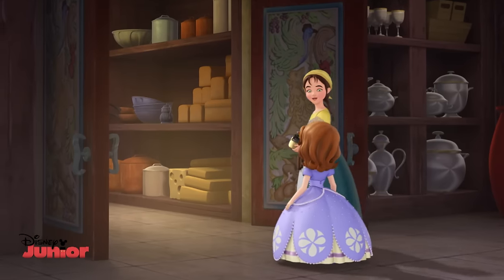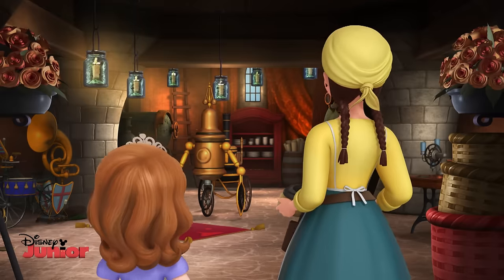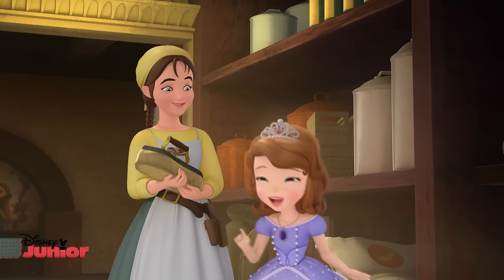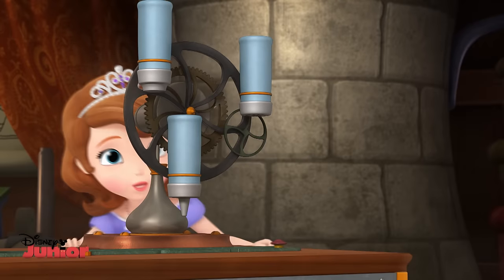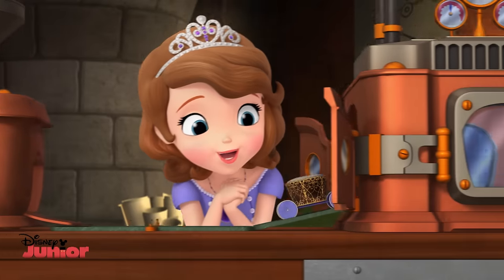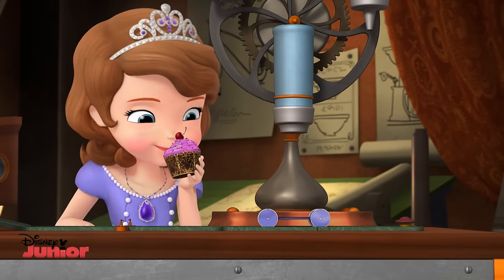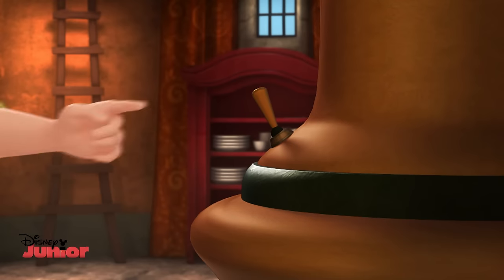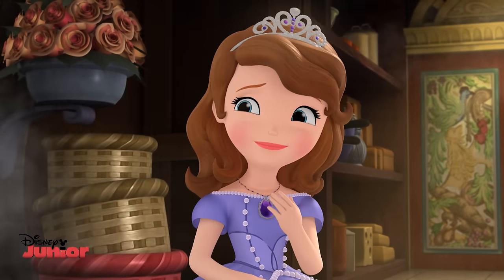Sofia The First - Gizmo Gwen's inventions! - Disney Junior UK HD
Sofia is invited into Gwen's secret workshop and discovers gizmos she could only imagine, including a 'Built In Baker Cupcake Maker' and a 'Bicycle Built For Tunes'!